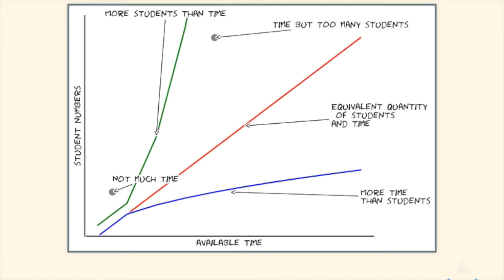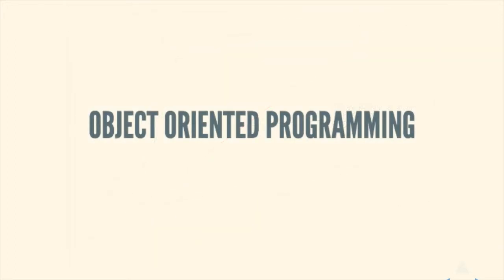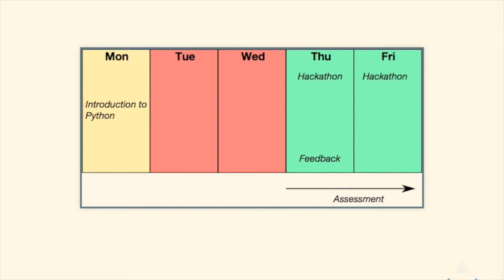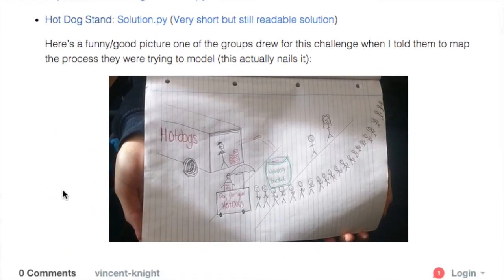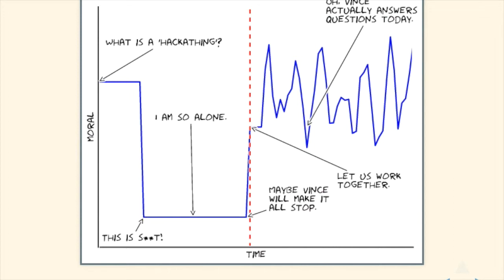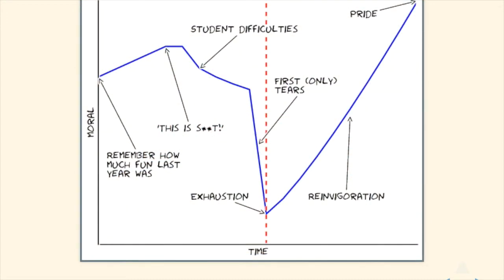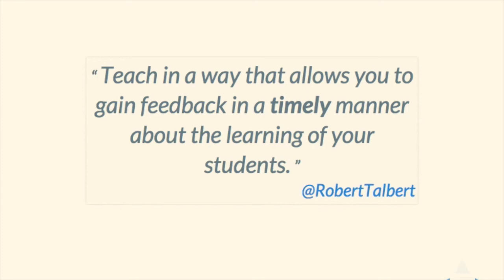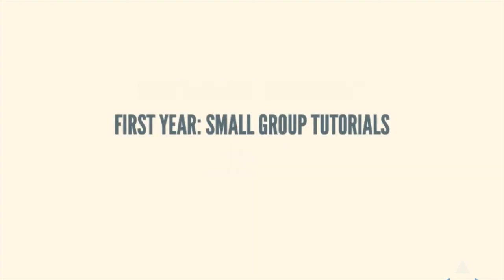Collaborative learning a hackathon case study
This was a talk I gave at a collaborative learning 1 day workshop. In it I describe this activity